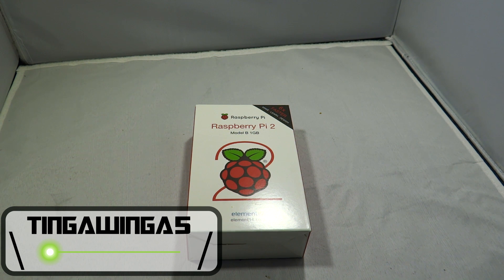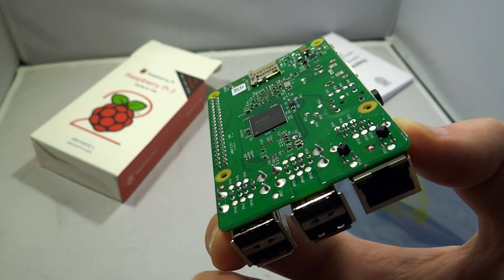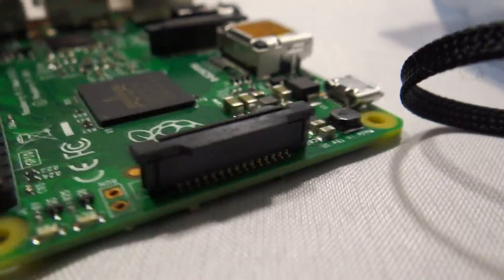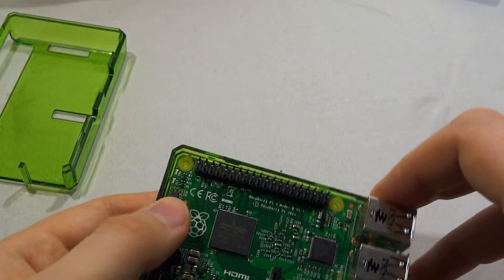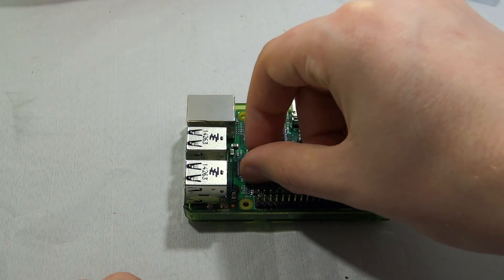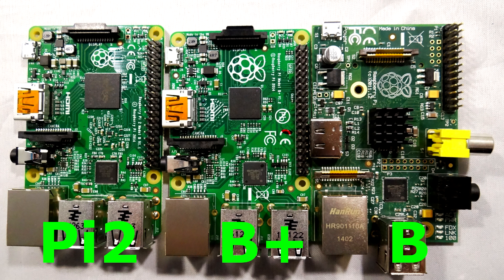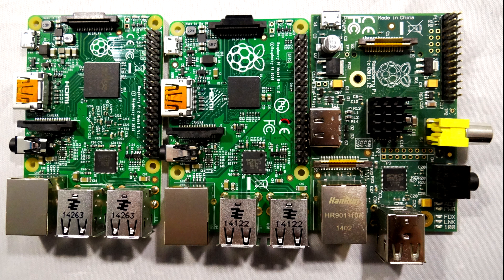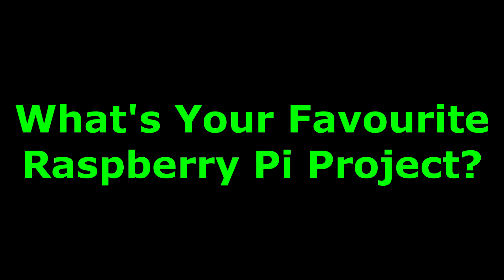Raspberry Pi 2 Hands on and review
Raspberry Pi 2 hands on, recorded a while ago yes, releasing it now.

Impressive piece of kit, let me know your favourite projects on Raspberry Pi. Just don't point your camera flash at the Pi2

BTC:  14uUbzJSi2t5MGgYH72PdTonD22V8drBVN
Doge: DTHbar4BRRmxx2YBjkYj23epzJG7Z2g5cx